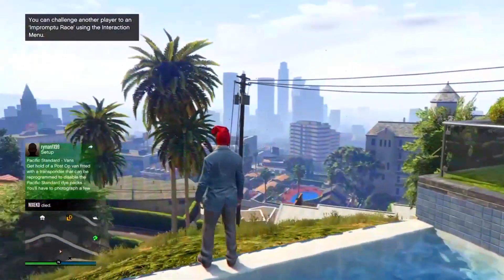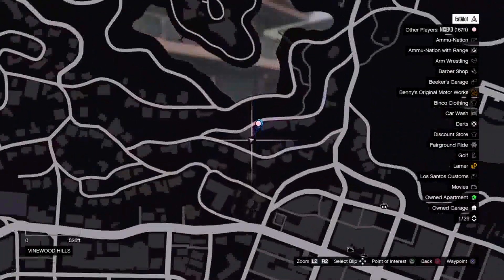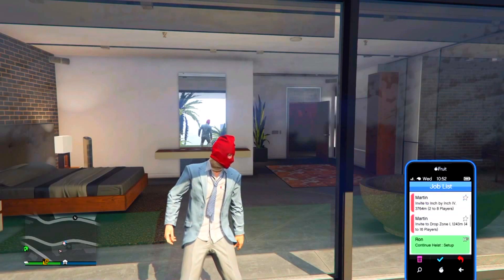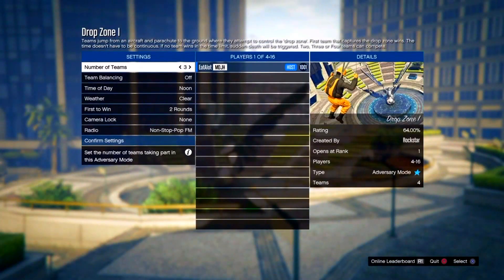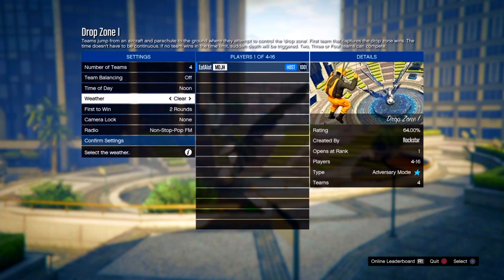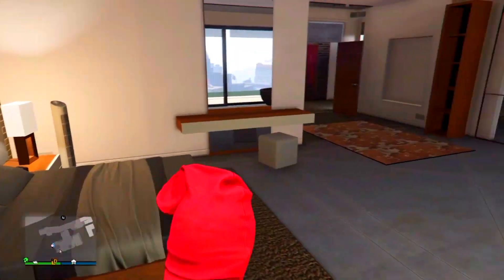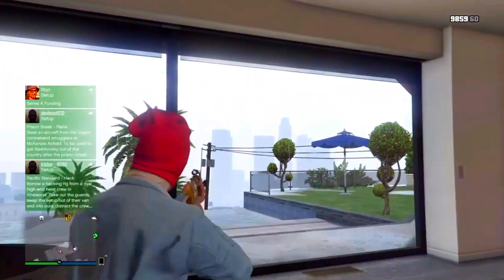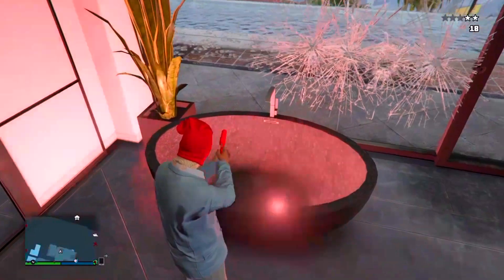GTA 5 Online: FRANKLINS HOUSE WALLBREACH AFTER PATCH 1.33 (GTA 5 Glitches